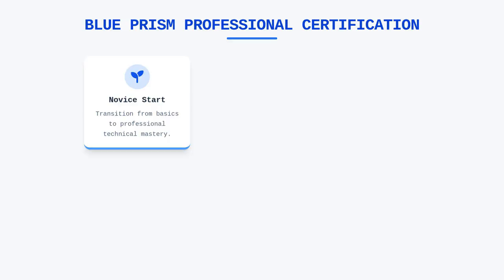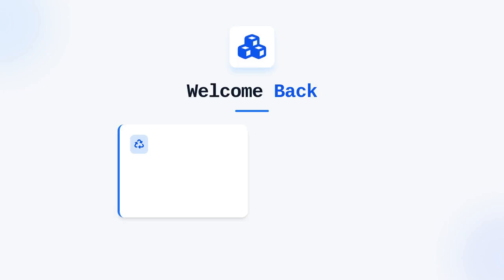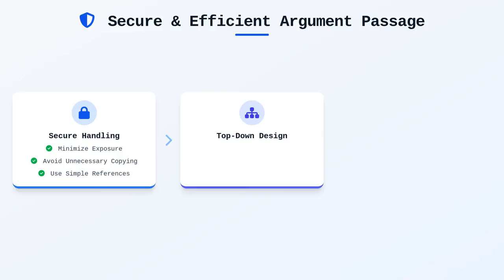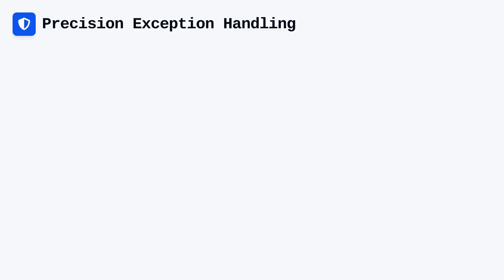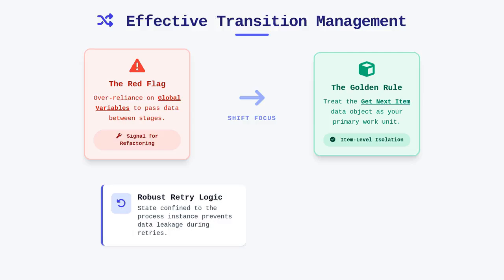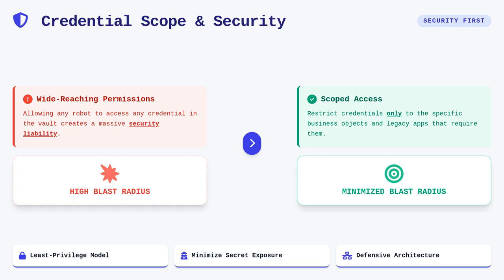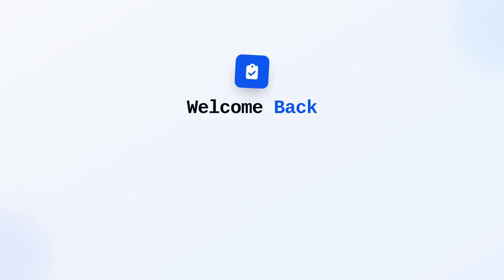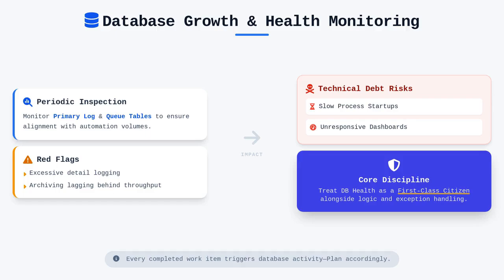Blue Prism AD01 Developer Exam Prep: Full Course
Unlock the power of enterprise automation and propel your career toward certification success! 🚀 This comprehensive guide provides deep-dive training into the core pillars of Blue Prism development, from advanced spying modes to complex work queue management. You will gain hands-on insights into building resilient, scalable robots that meet professional standards. 🤖 Whether you are mastering logic flow or securing credentials, this course delivers the technical edge you need. 🏆

Step into the role of a certified developer as we explore Control Room operations, Release Manager, and Surface Automation. You will learn to architect robust error-handling strategies and manage environmental variables for seamless deployments. By the end of this program, you will have the practical knowledge required to tackle the AD01 exam with total confidence.